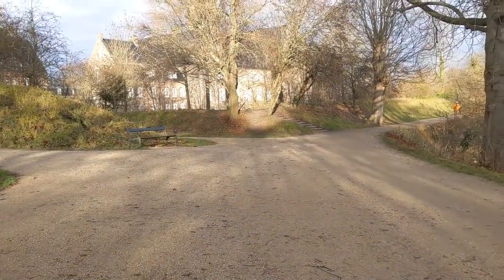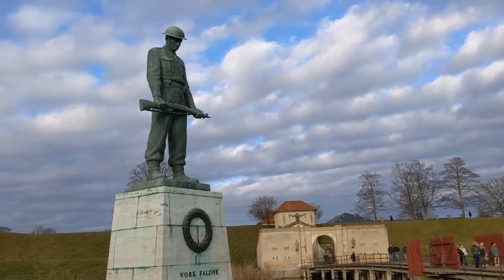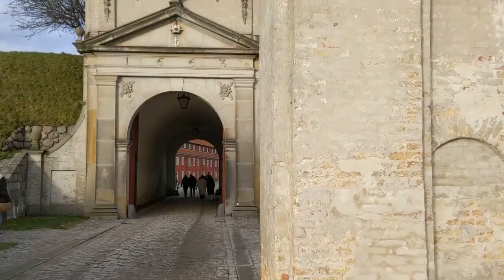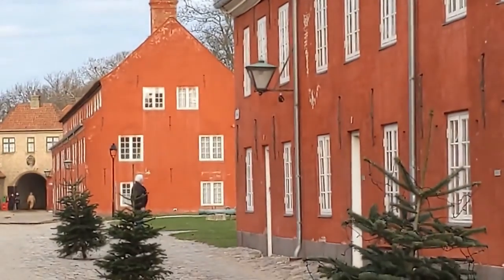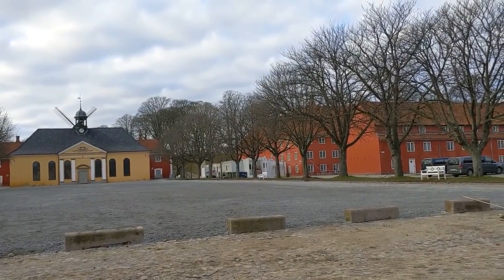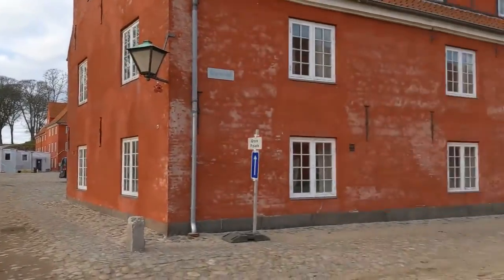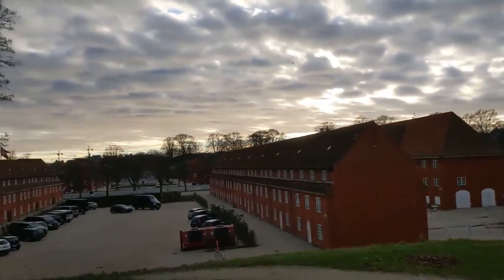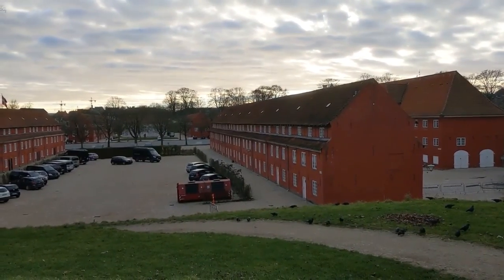Kastellet Copenhagen 19 December 2021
It was a beautiful day so I went to check out one of the best preserved military fortresses in northern Europe! The Citadel is five bastions situated in the shape of a 5 point star, and is an active military base with barracks, a museum, and guards. It was built in the 1660s as part of the fortications of Copenhagen. It's a popular spot for walking and for concerts.